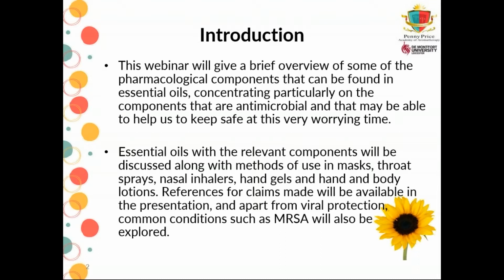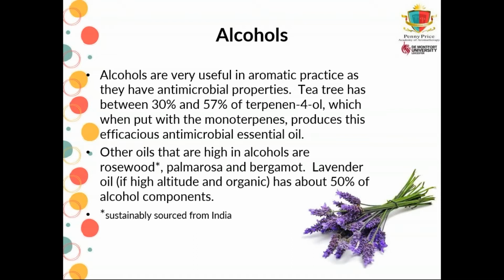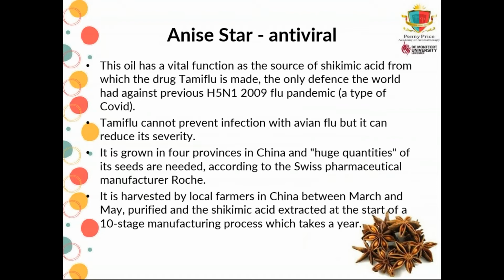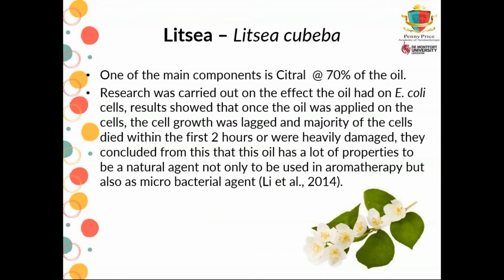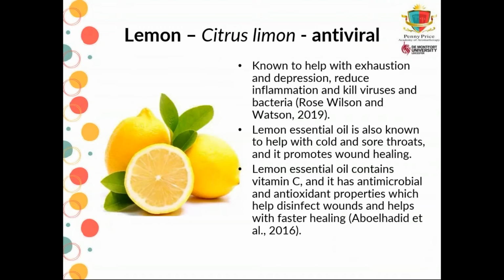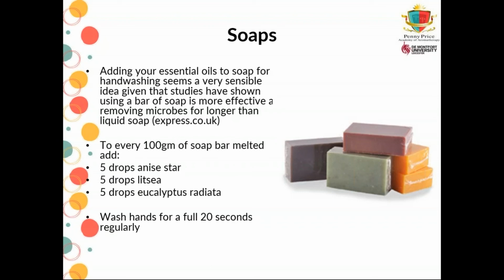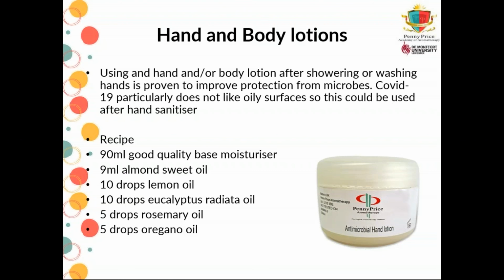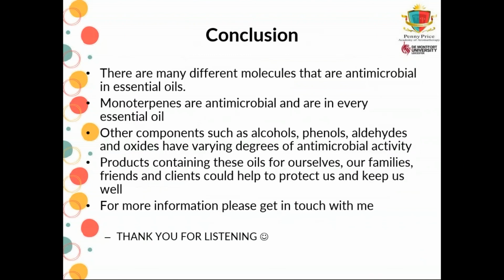Antimicrobial Essential Oils and How to Use Them - NAHA Webinar by Penny Price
A video detailing how to use essential oils with antimicrobial effects.